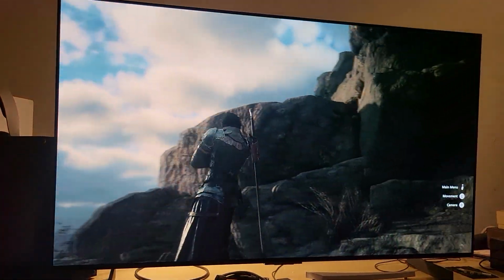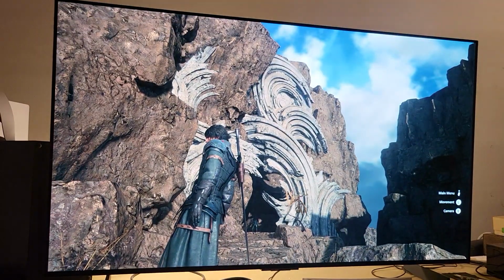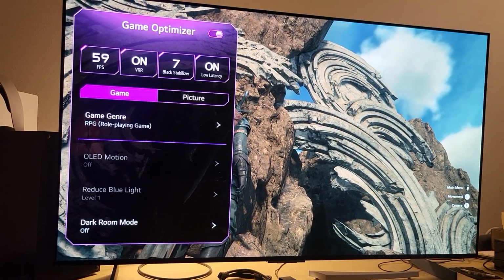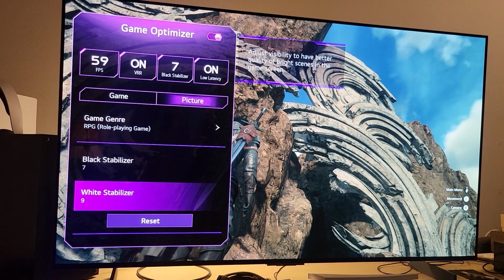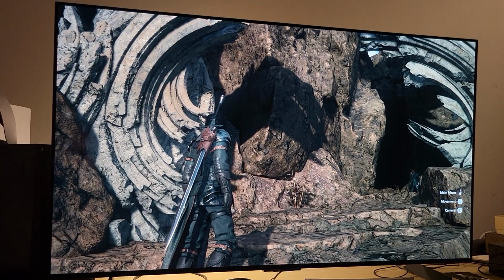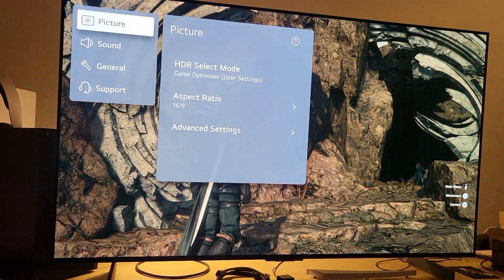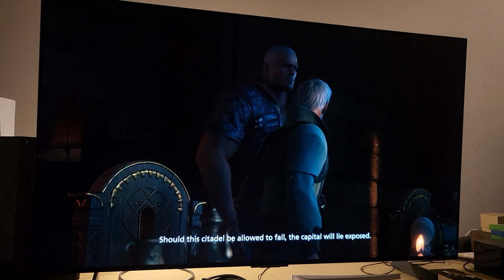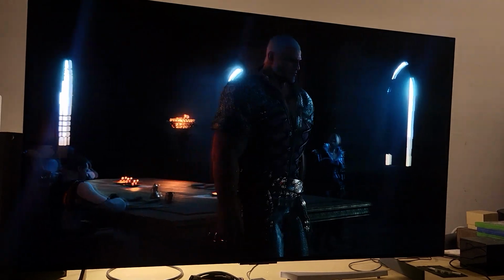Final Fantasy 16 PS5 C2 Oled LG Very Impressive Next Gen FF Game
My very first look into Final Fantasy 16 PS5 Game running on LG C2 Oled , left me very impressed,  I also included the recommended settings,  plus my thoughts on Graphics vs  Performance mode .